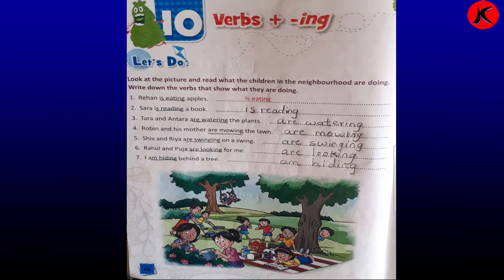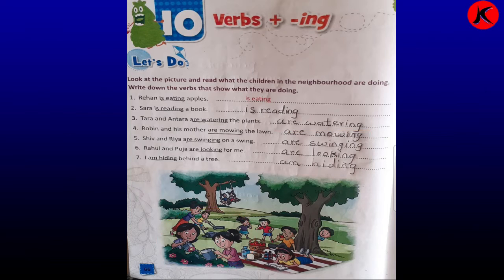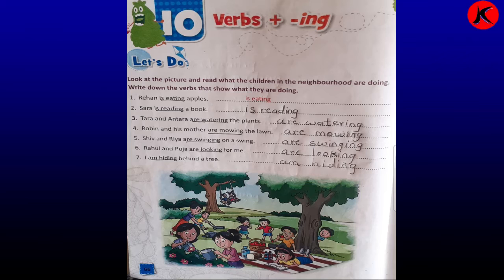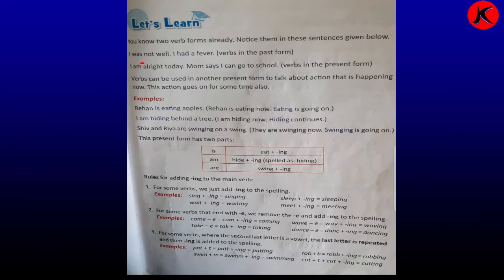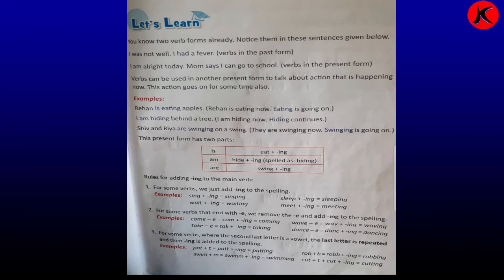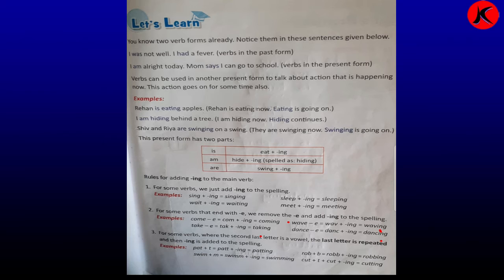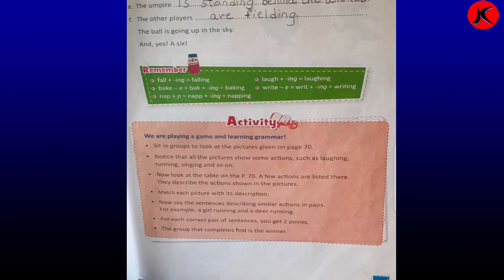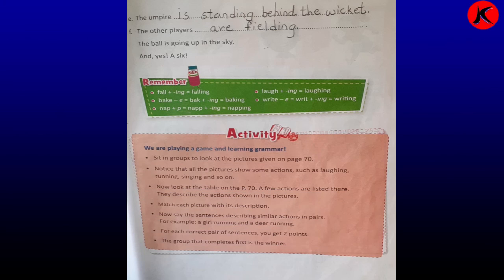CLASS 2 ENG MED-ENGLISH | CH 10 VERBS+ ING | TEXTBOOK EXERCISE | ZEENAT MAM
CH 10 VERBS+ ING | TEXTBOOK EXERCISE